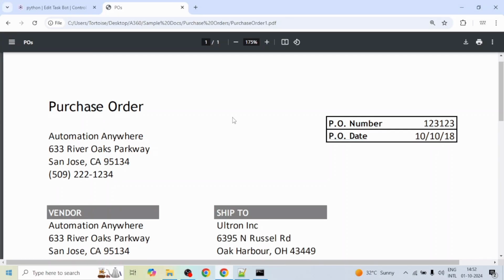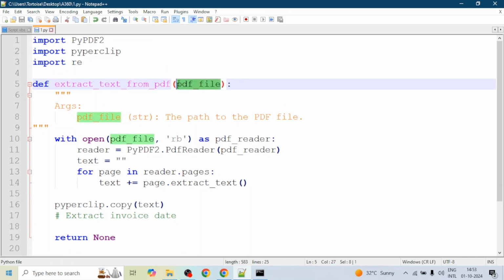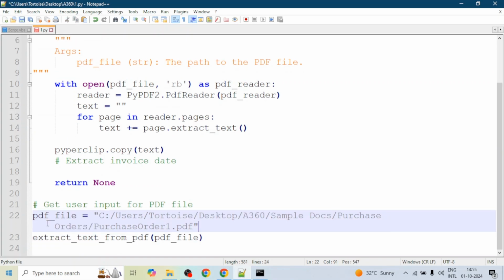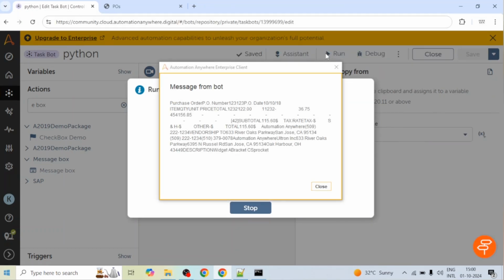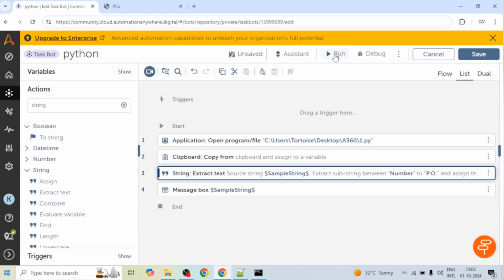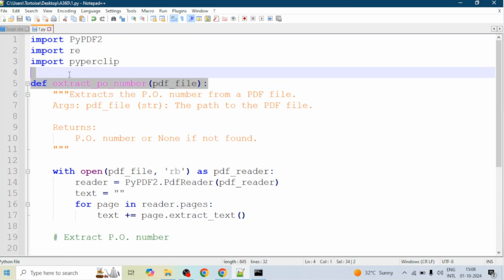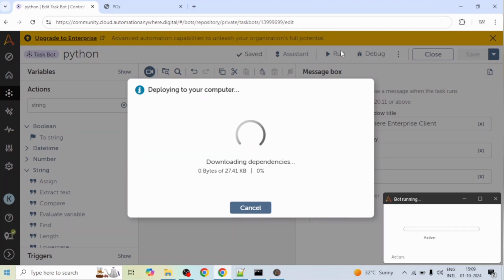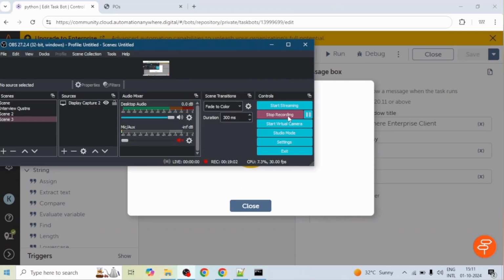Reading PDF with Python in Automation Anywhere A360 | A360 Tutorials | KT Sessions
Mastering PDF Reading with Python in Automation Anywhere

Description:

Discover how to seamlessly integrate Python's powerful capabilities for PDF reading into your Automation Anywhere workflows. This comprehensive tutorial will guide you through the steps of extracting data from PDF files, handling different PDF formats, and leveraging Python libraries for advanced text analysis.

Key topics covered:

Installing and configuring Python in Automation Anywhere: Learn how to set up Python as an external tool within Automation Anywhere.

Using the PyPDF2 library: Explore the PyPDF2 library's functionalities for extracting text, metadata, and other information from PDF files.

Handling complex PDF structures: Discover techniques for extracting data from PDFs with nested elements, tables, and images.

Text extraction and analysis: Utilize Python's text processing libraries to extract specific information, such as keywords, numbers, or dates.

Customizing PDF reading processes: Learn how to tailor your PDF reading workflows to meet specific requirements, including handling different PDF formats and encoding types.

Real-world examples: Witness practical demonstrations of PDF reading automation in various scenarios, such as invoice processing, contract analysis, and data extraction.

By mastering PDF reading with Python in Automation Anywhere, you'll unlock new possibilities for automating tasks that involve PDF-based data, enhancing efficiency and accuracy in your workflows.

🎥 Timestamps:
* ⏰ Intro: 00:00
* 📝 Meta BOT: 00:56
* ⏰ Outro: 04:40

📌 Topics Covered:

🗓️ CSV File